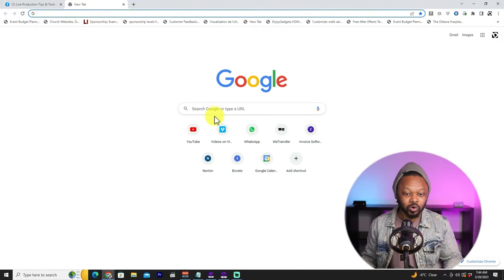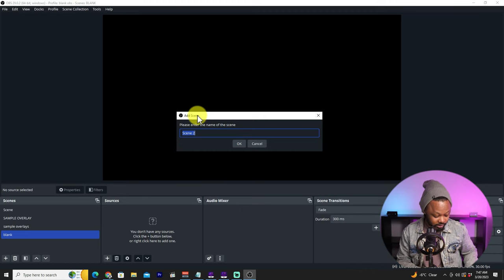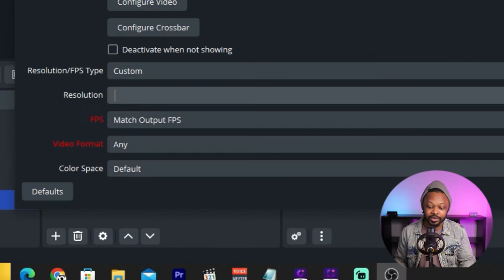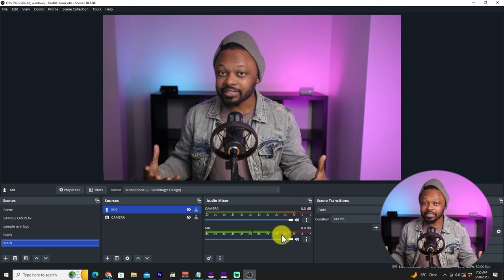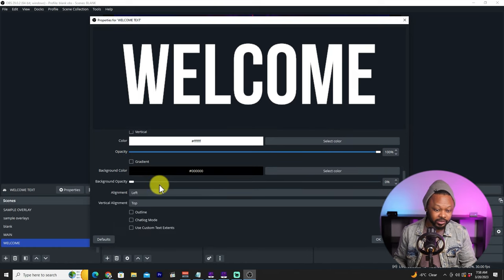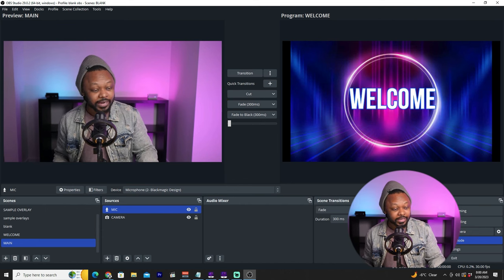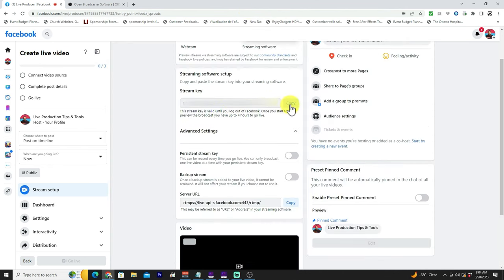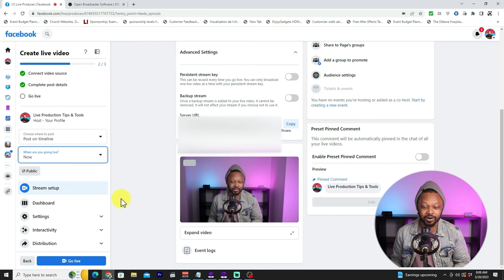THE EASY WAY To Live Stream On FACEBOOK using OBS Studio in 2024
This is a step by step beginners guide on How To Live Stream on Facebook using OBS. I will show you how to download OBS, creates scenes and add sources, and all the necessary steps for you to start Live Streaming on Facebook.